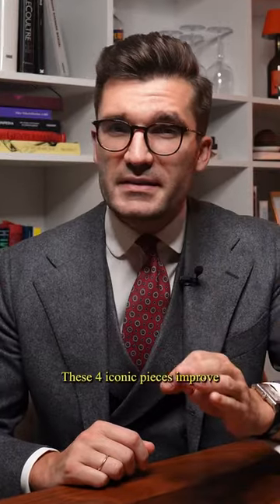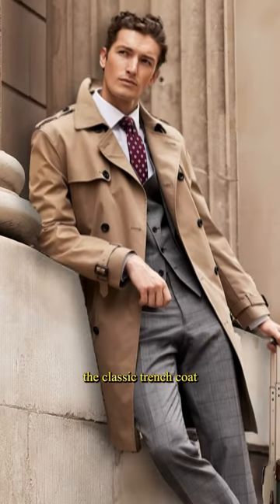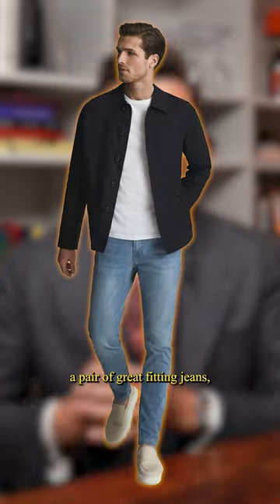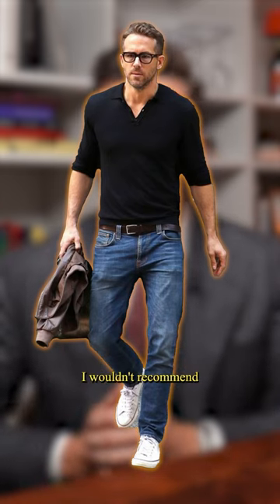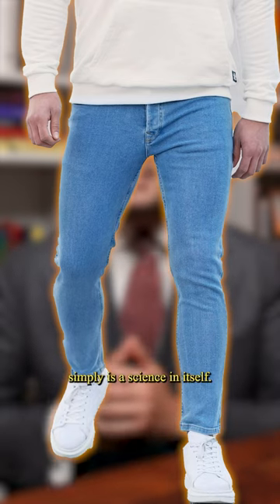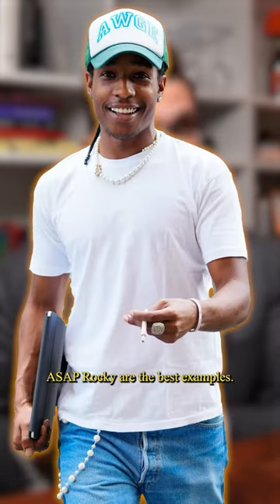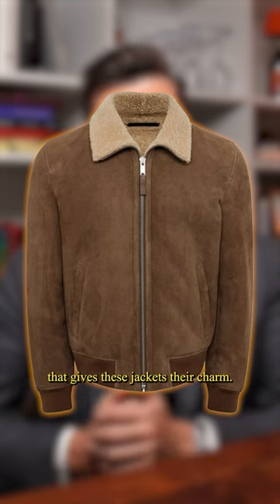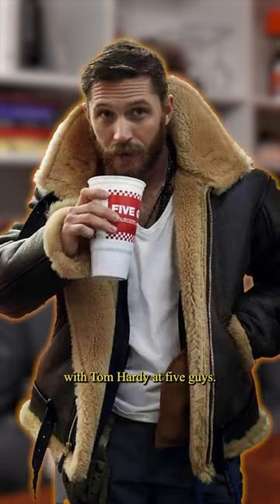Iconic pieces of menswear ☝🏻